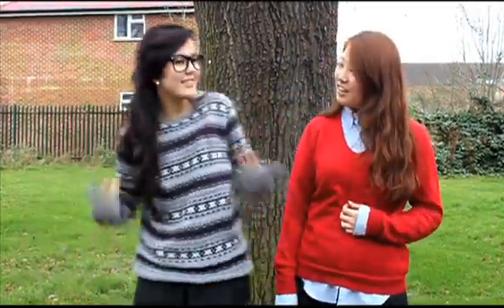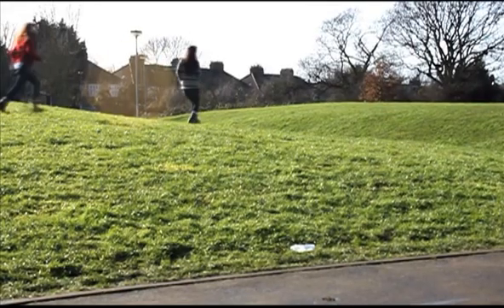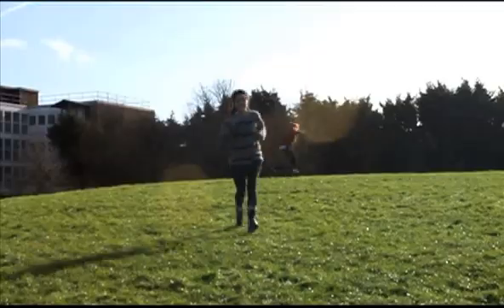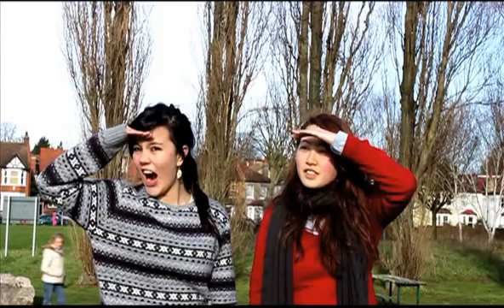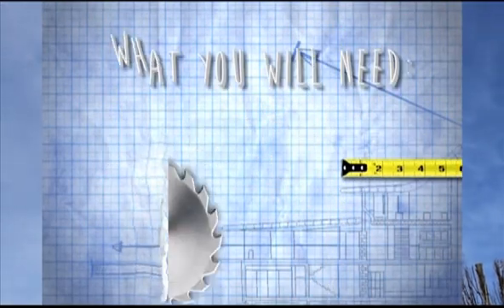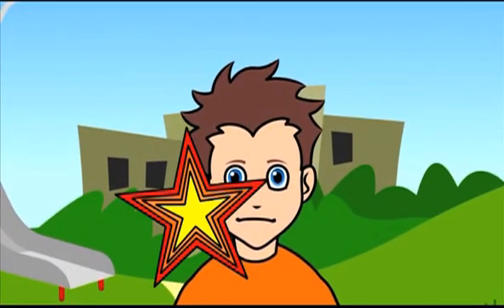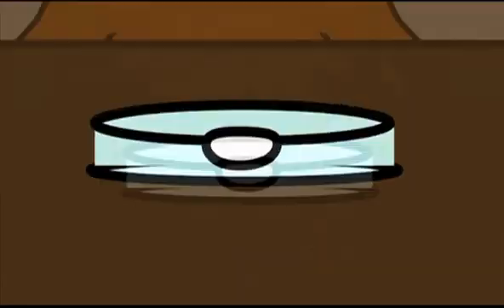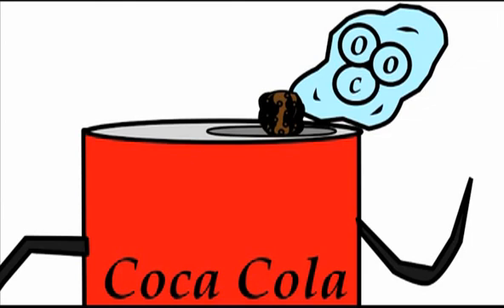Why does coke explode? - Brain Kids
This was a media project I did with my group about why coke explodes when Mentos are added to it!